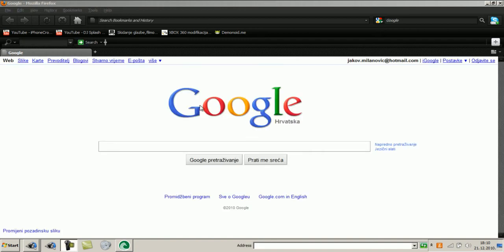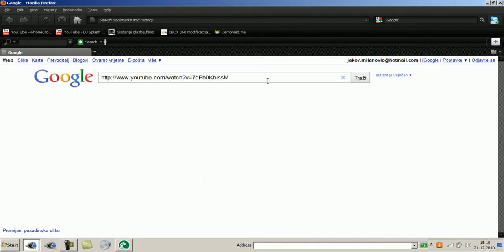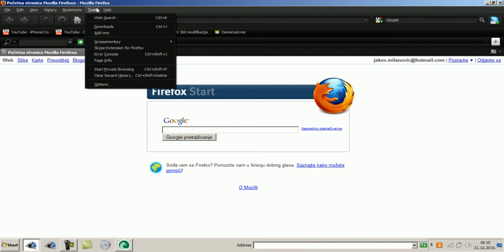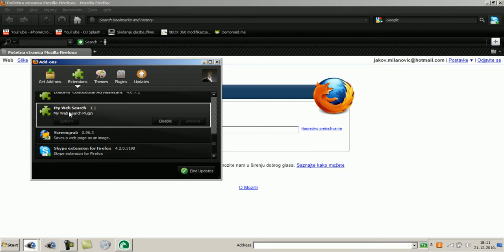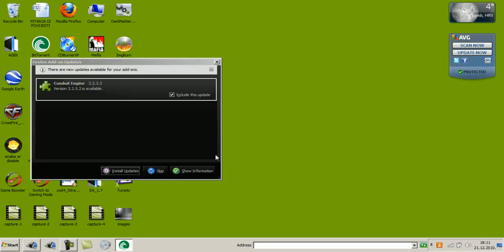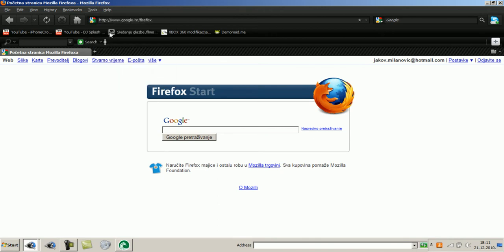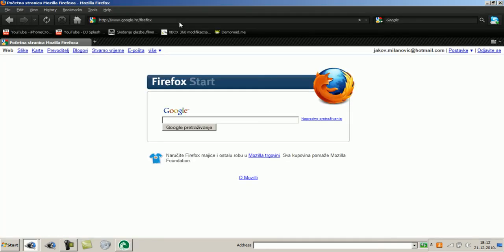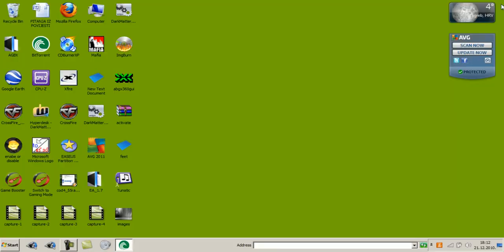How To Uninstall-Disable Toolbars(Mozilla Firefox)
how to uninstall toolbars from firefox